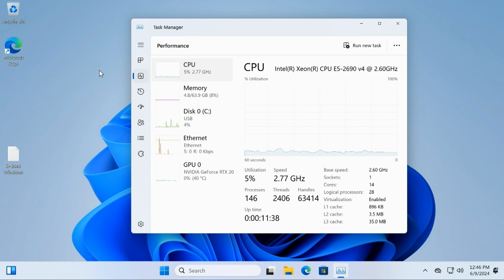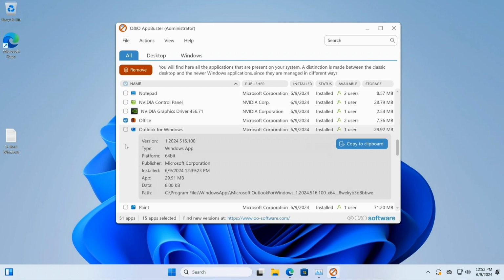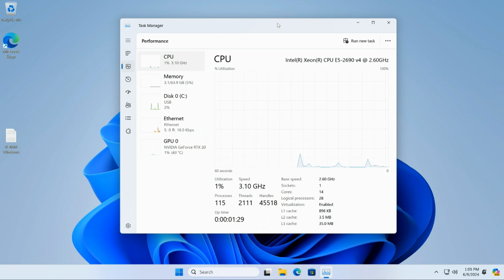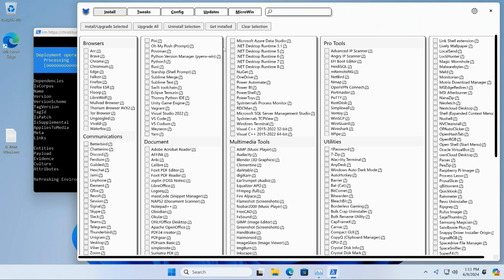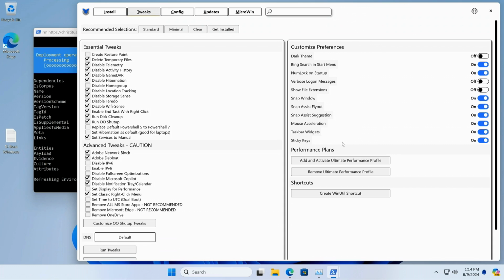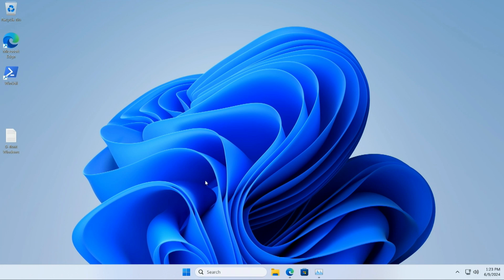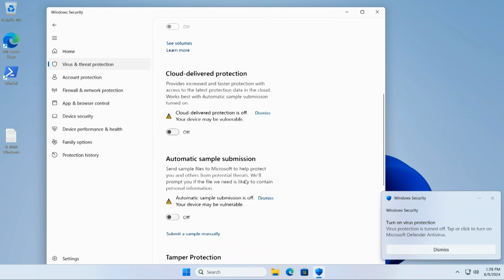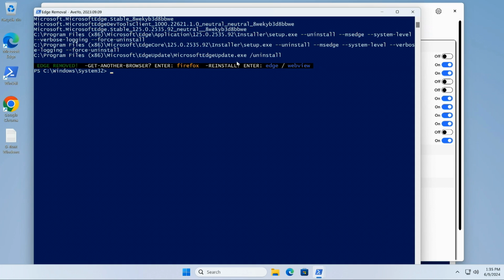DeBloat Windows 11 or 10 Unwanted Apps and Telemetry.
2 Easy Steps. Unwanted Apps, Telemetry and Edge.  Delete Defender
Optional Not Recommended.

12TB NVME/SSD NAS a Dell 9010 SFF vs HP 800 Mini PC. Which one did I Choose?

Timestamp
0:00 - Intro
02:45 - Remove Apps
09:34 - Remove Telemetry
18:29 - Remove Defender